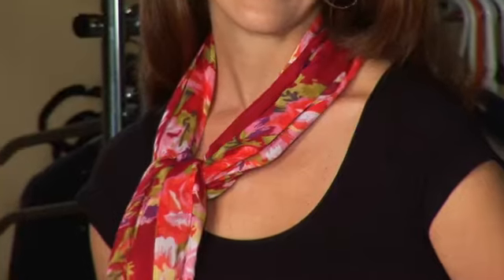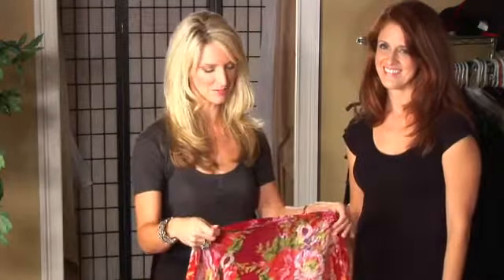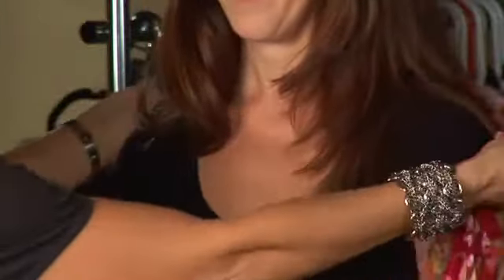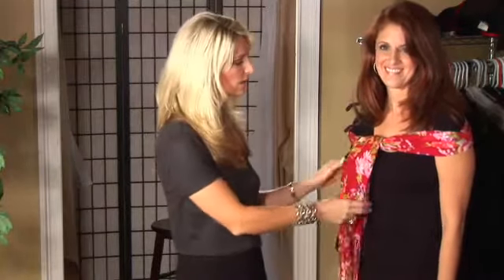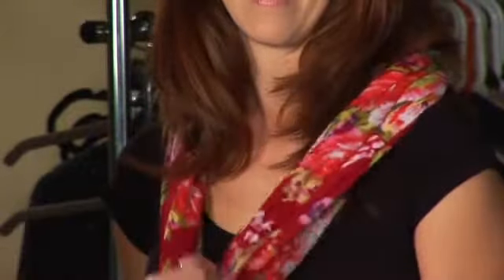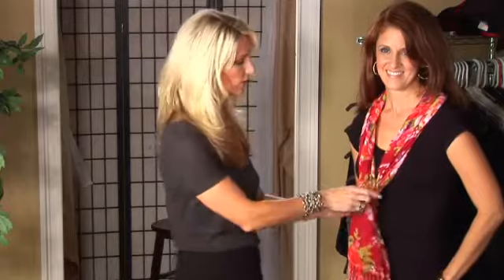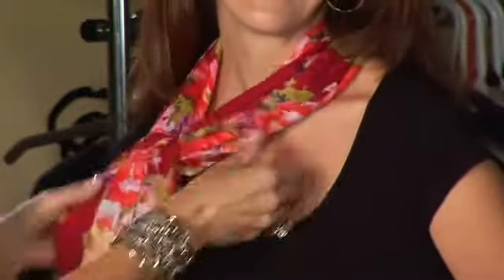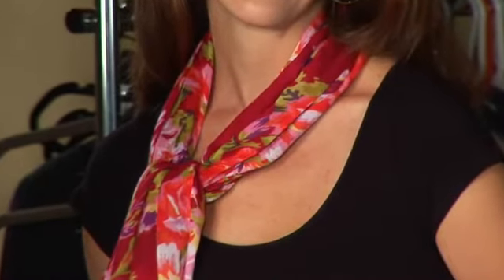How to Tie a Ladies Scarf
How to Tie a Ladies Scarf. Part of the series: Scarf Fashion Accessories. A ladies scarf tied the right way can complement almost any woman's clothing. Get your scarf in a bind with help from a professional fashion expert in this free video.